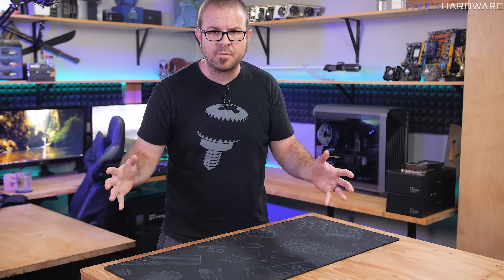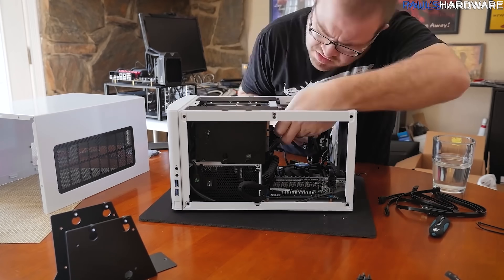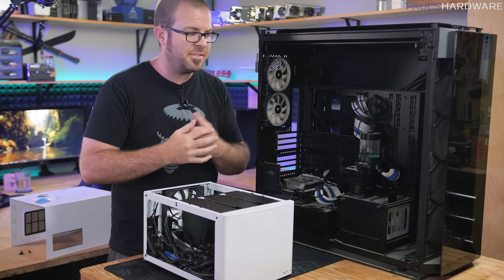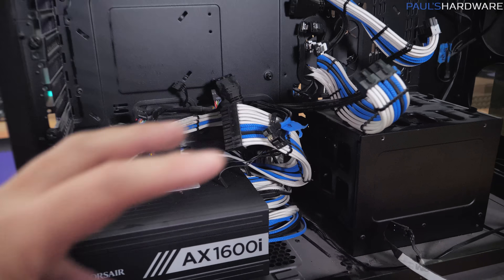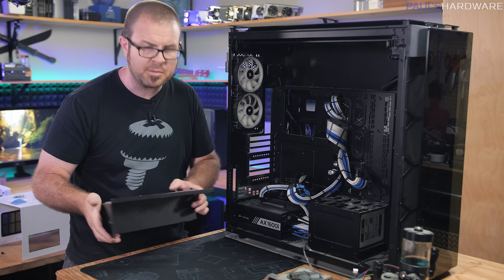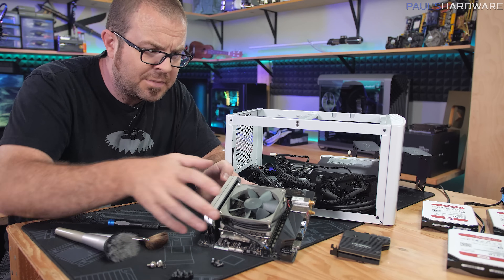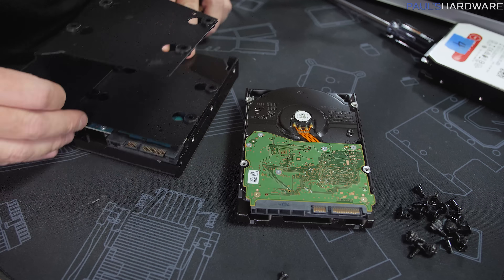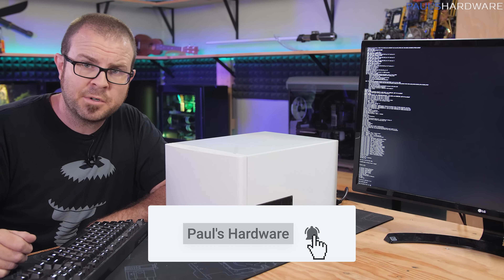2 PCs, 1 Case = BAD IDEA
2 PCs, 1 Case = BAD IDEA

► TIMESTAMPS
0:00 Intro
1:26 The Mission: Recover My FreeNAS
2:48 Why would you put 2 PCs in 1 case in the first place?
5:05 Reason Not To #1: It’s Really Heavy
6:41 Reason Not To #2: If one PC has a problem, both go down
7:35 Reason Not To #3: Water cooling - leak could endanger both PCs
9:37 Cleaning Out the 1000D and FreeNAS Hardware
11:31 Best Practices for PC Cleaning
13:09 Installing NAS Parts in Node 304, and a HDD mounting problem
15:10 Powering it on, and closing thoughts

▷ FreeNAS Build Parts
CPU - AMD Ryzen 5 2400G Processor w/Vega 11 GPU
Cooler - Noctua NH-L9i low-profile CPU cooler
Mobo - ASUS RoG Strix X470-I Gaming
Memory - 32GB (2x16GB) Corsair Dominator Platinum DDR4 3000 Memory
(note - link is for RGB version)
HDDs - 8TB WD Red NAS HDD (x4)
Corsair Force MP500 120GB M.2 NVMe SSD
Intel Optane 32GB PCI Express M.2 2280 SSD
PSU - Corsair RM850X 850W 80+ Gold Power Supply
Fractal Node 304 Mini-ITX Case

:::Send Me Stuff:::
Paul's Hardware